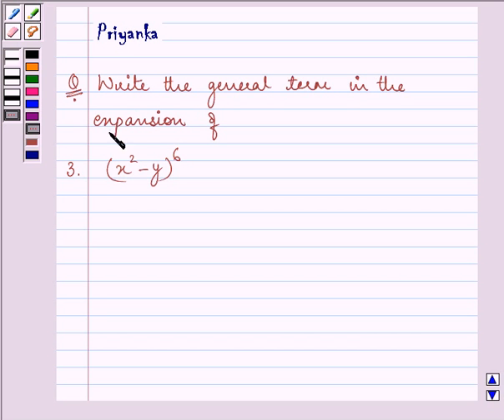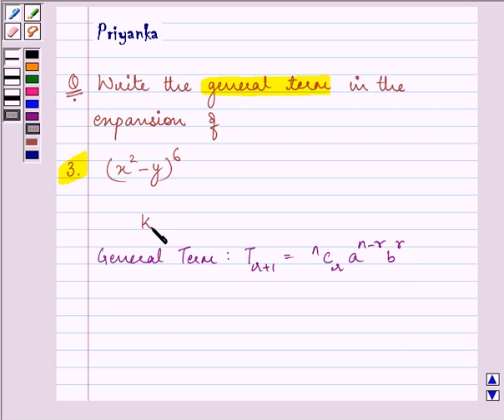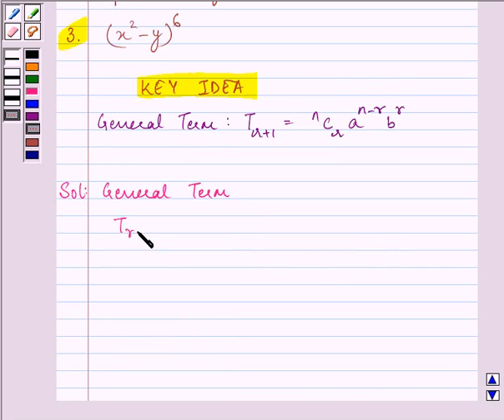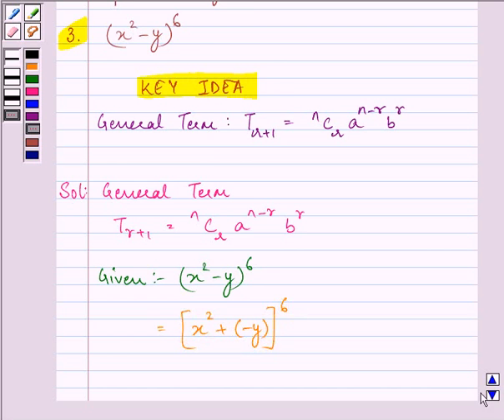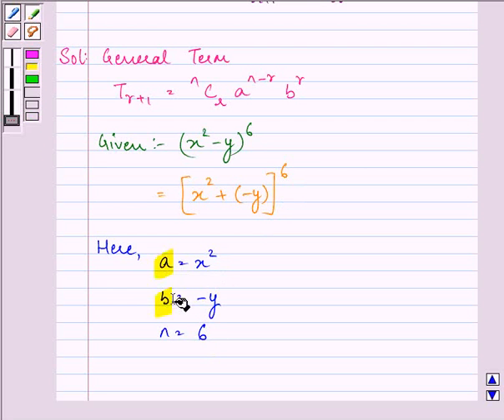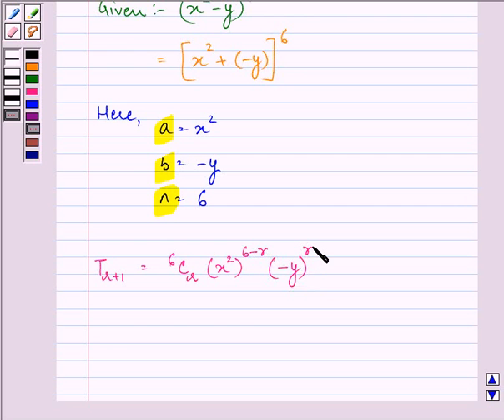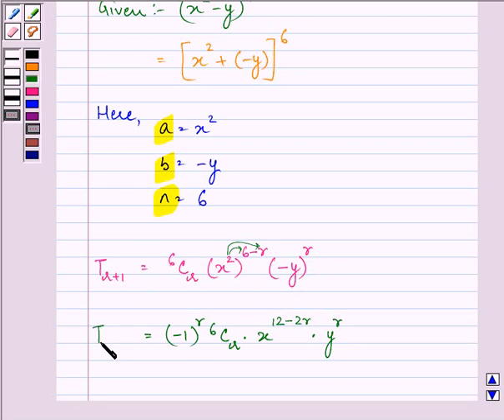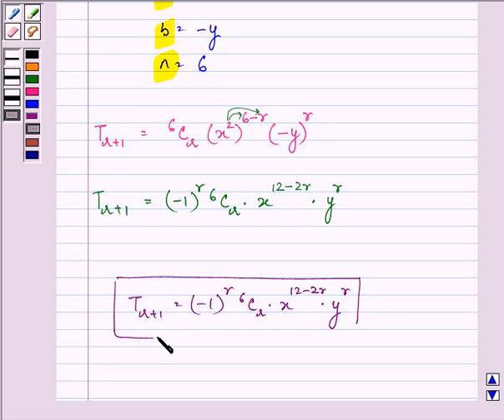Maths XI NCERT 8 8 2 3